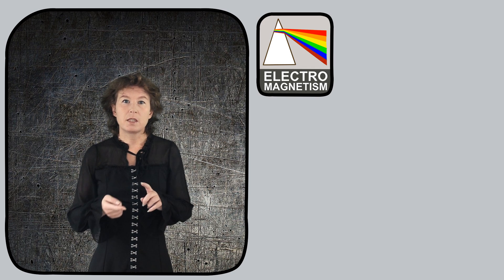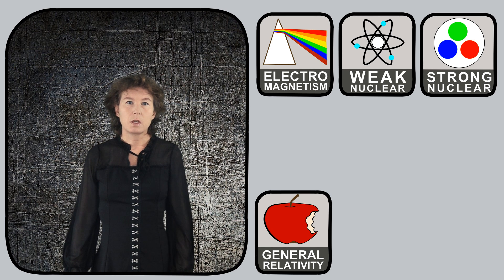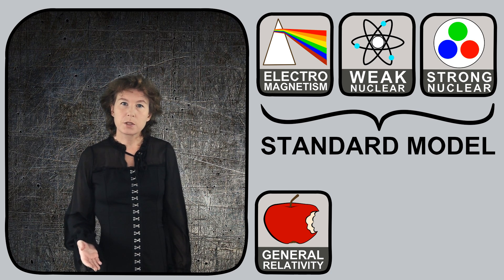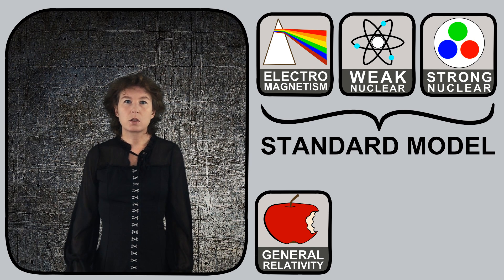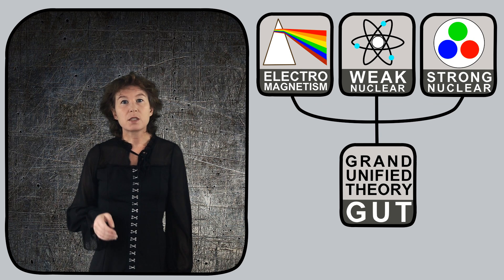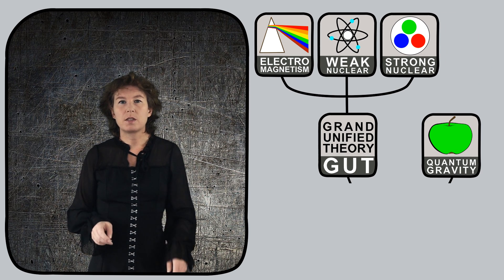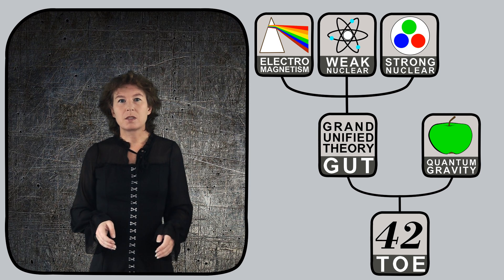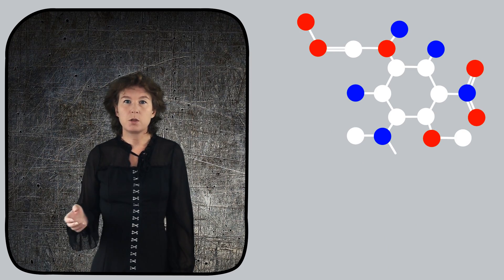How can we test a Theory of Everything?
Today I explain what physicists mean by a Theory of Everything, what is the difference between a Grand Unified Theory, Quantum Gravity and a Theory of Everything, and how we can experimentally test a Theory of Everything. I tell you about some of the candidates for such a Theory of Everything, and why I think they are scientific. However, I also explain that they will be difficult to test and not all proposed tests are promising.

Literature:

More about Asymptotically Safe Gravity